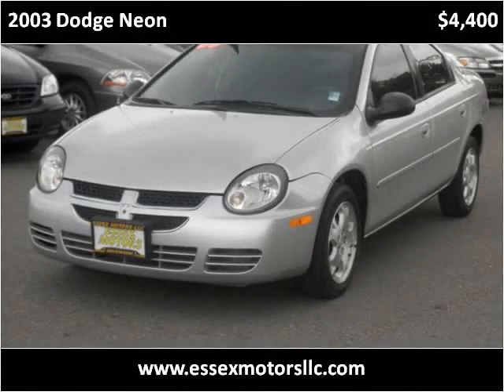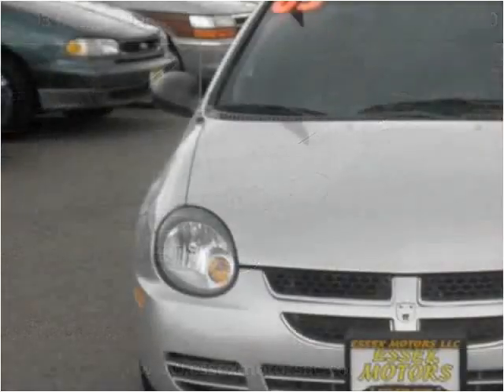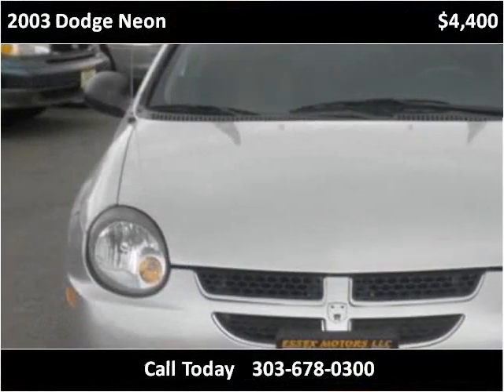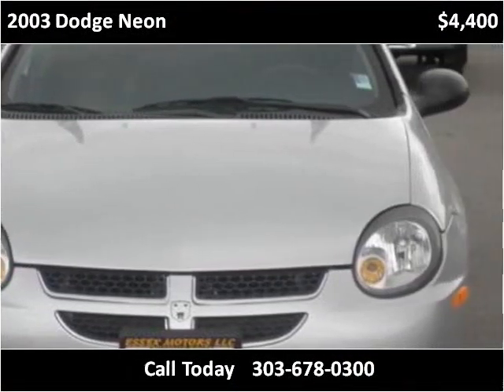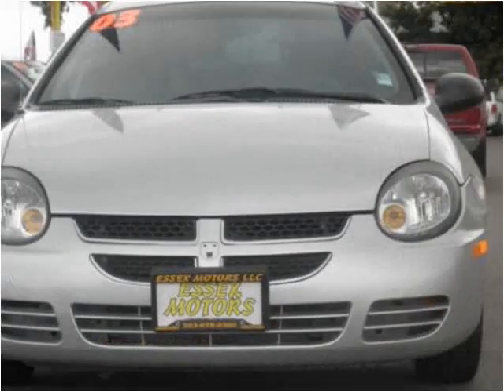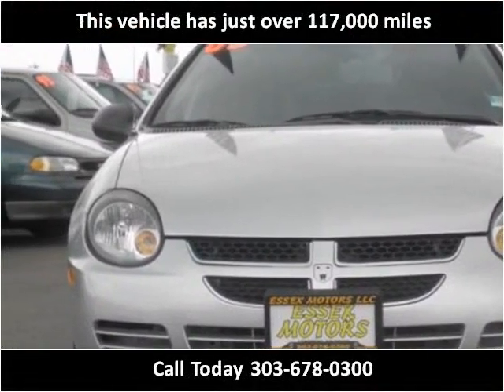2003 Dodge Neon Used Cars Longmont CO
This 2003 Dodge Neon is available from Essex Motors LLC.